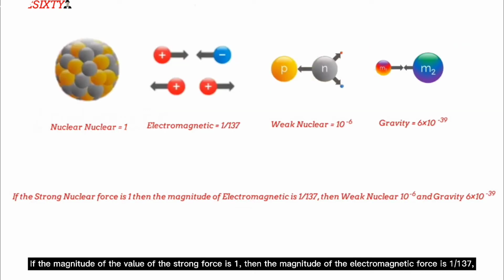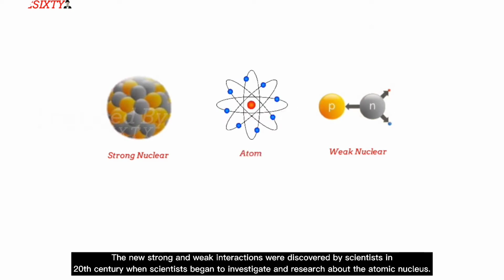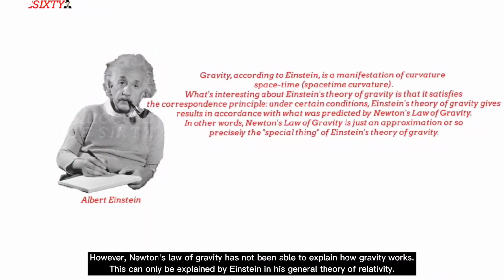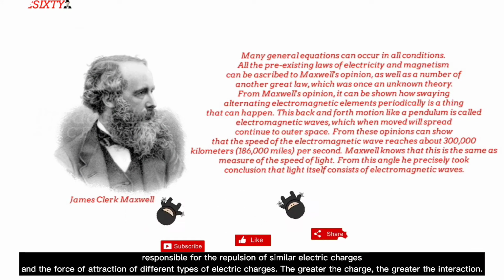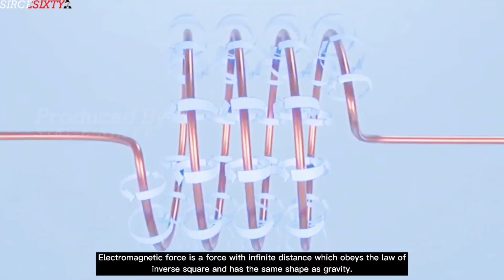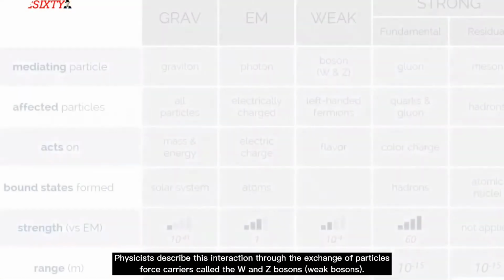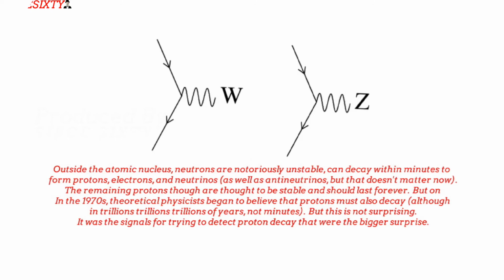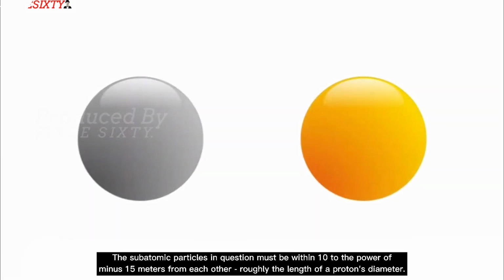Without These 4 Fundamentals the Universe Would Not Exist | S1 E01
This video explains the 4 fundamental forces in the universe.
This video is made for fun not to offend or abuse just as an object of understanding and knowledge.

Pressing the like button and making comments will help us in developing this channel